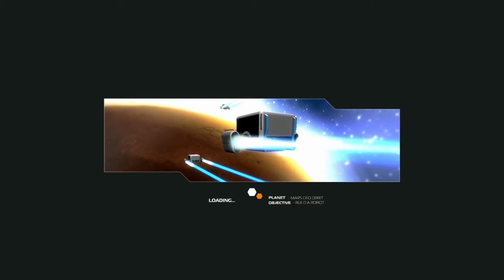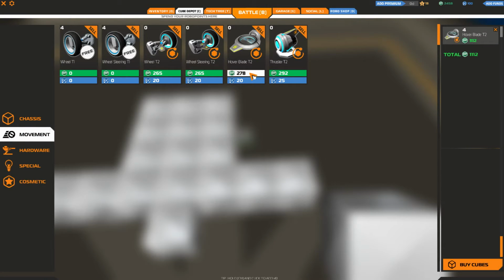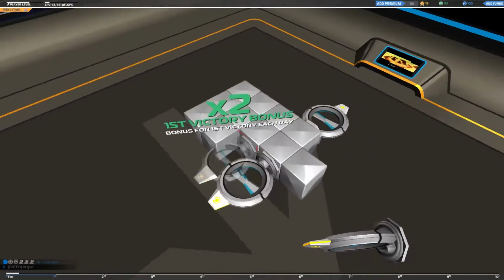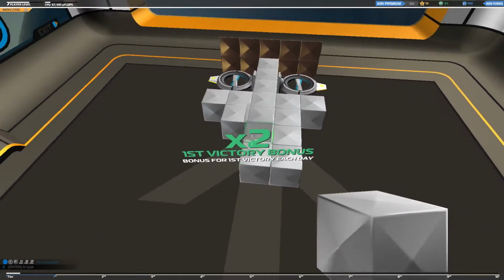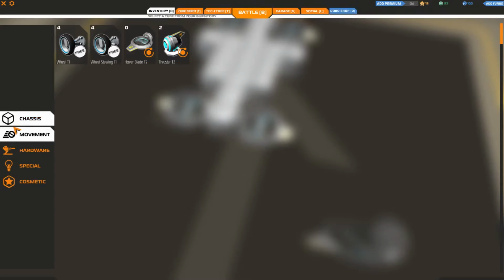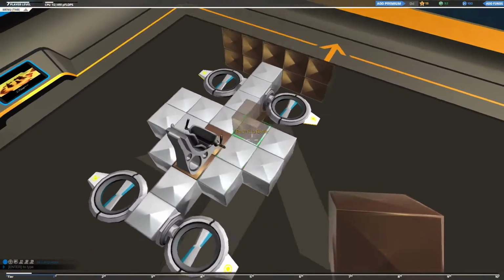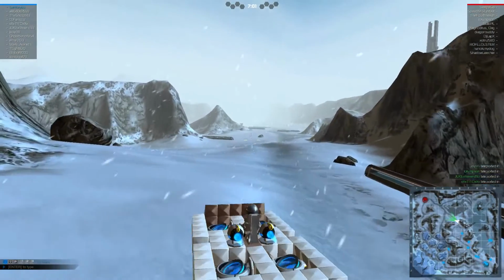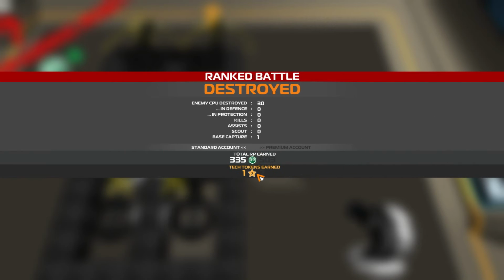Robocraft Beginners Robo and Guide Ep. 2! Good Tier 2 Hovercraft + How the tier system works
Whats going on youtube! Welcome to our first video of robocraft!
Today we will be showing off a Hovercraft that goes super fast! Also, I will be commentating about tips on how to play!